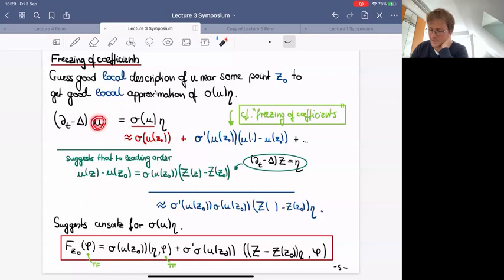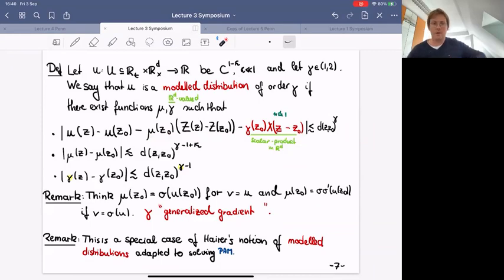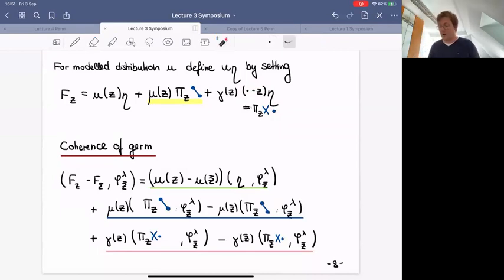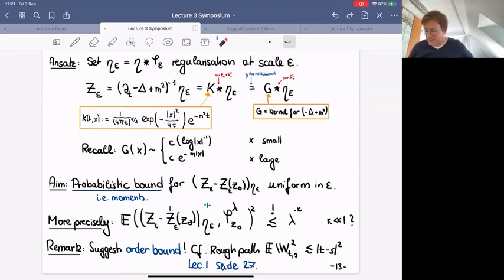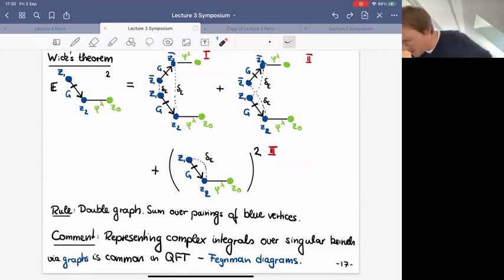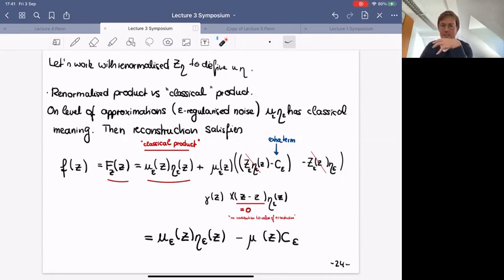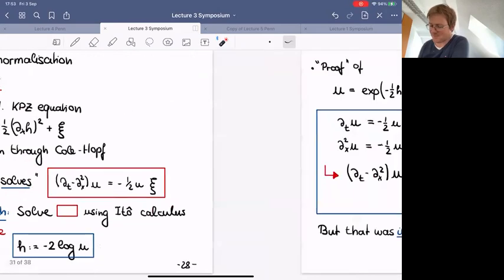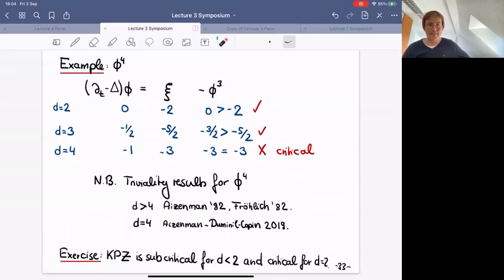PDE & Randomness Hendrik Lecture 3